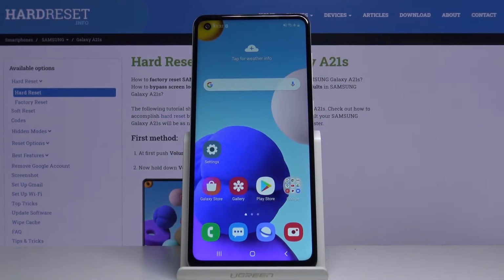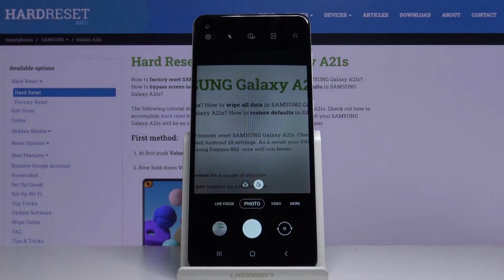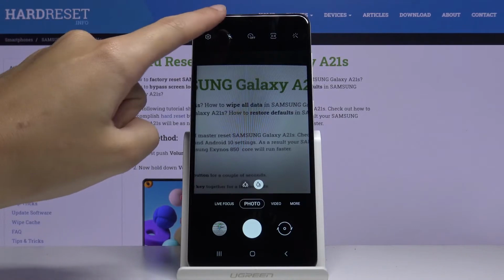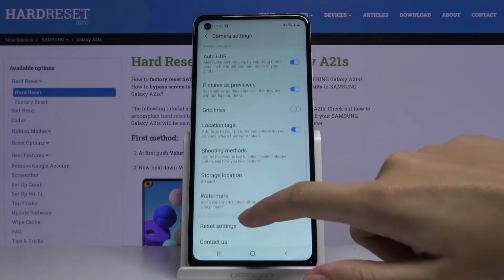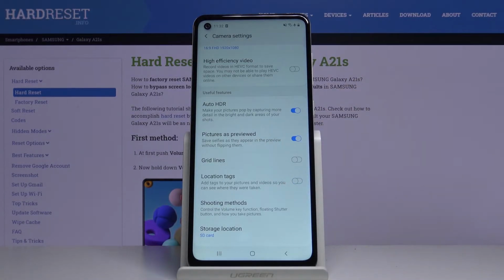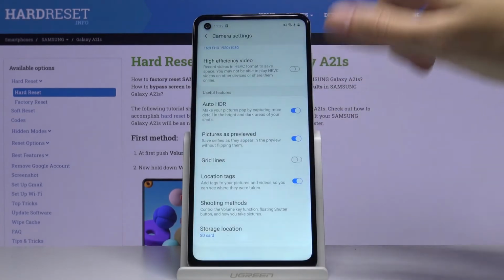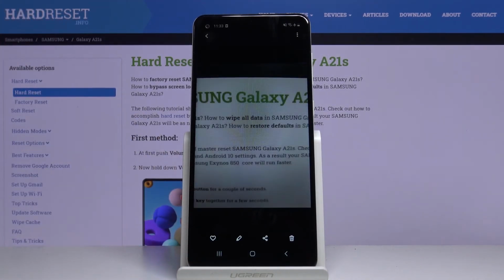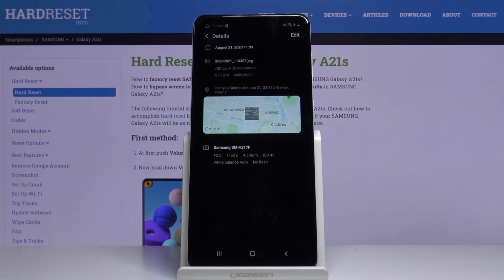How to Turn On Camera Location Tags on SAMSUNG Galaxy A21s – Camera Location Option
Would you like to know how to disable and enable the  Location Tags in your SAMSUNG Galaxy A21s Camera Settings? If yes, then you’ve come to the right place! Repeat all our presented steps from the video above and learn how to operate this Camera Option, which adds tags on photos about the place, where that images were taken. On our channel, only the best and most understandable instructions!